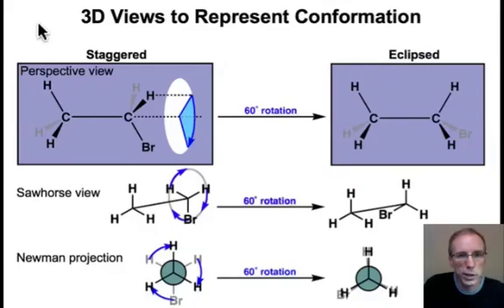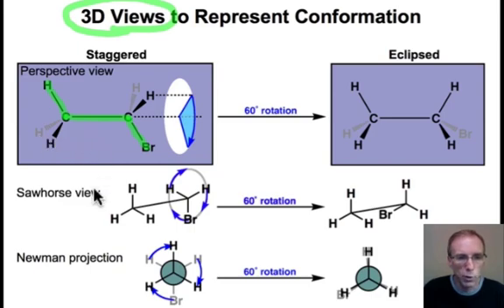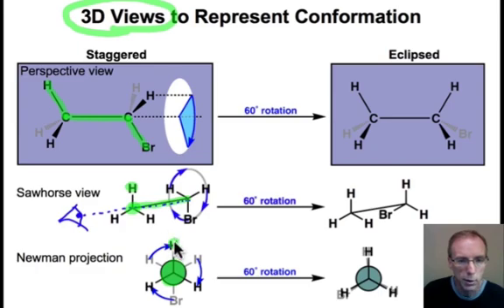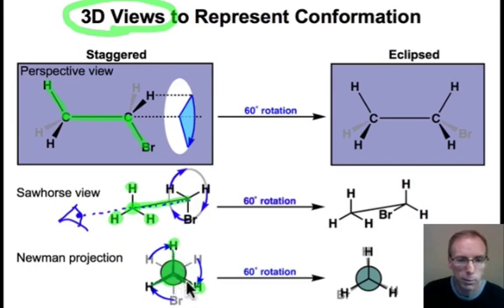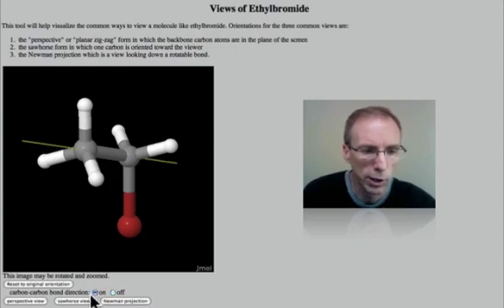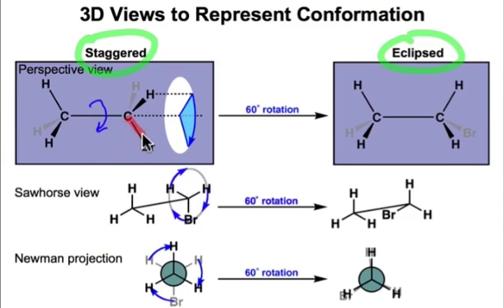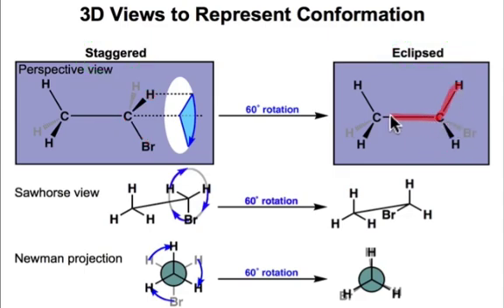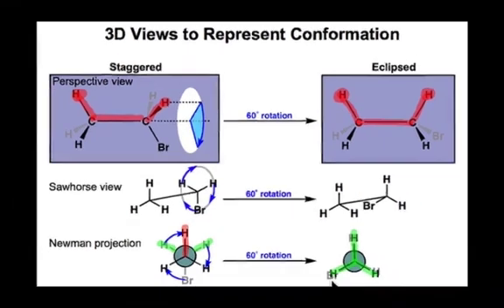3D Views to Represent Conformation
(External link to Views of Ethylbromide) Drawings of molecules are intended to represent the specific arrangement of atoms in space, including the torsional position about a carbon-carbon bond. Three different views are presented for two different conformations of ethylbromide.